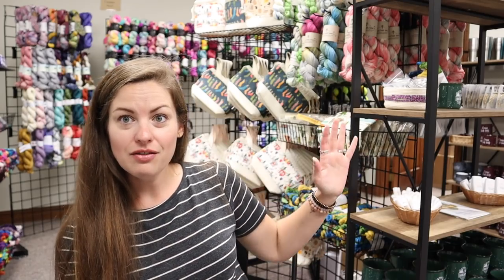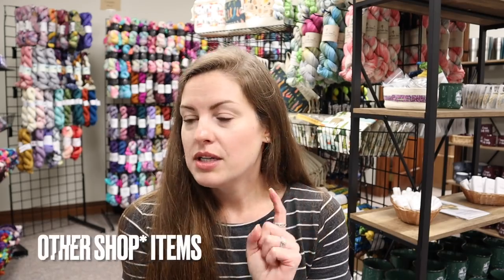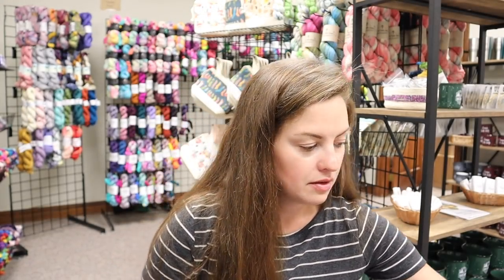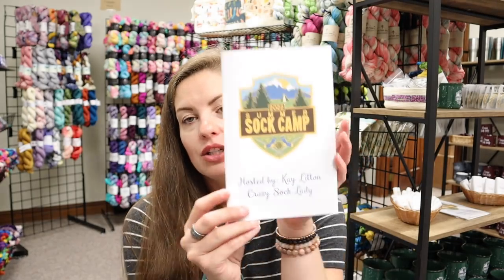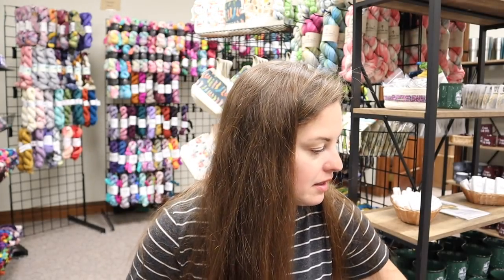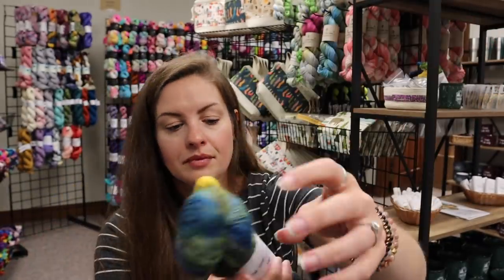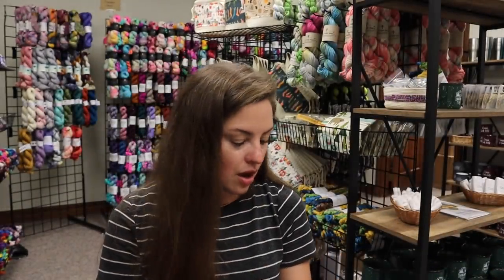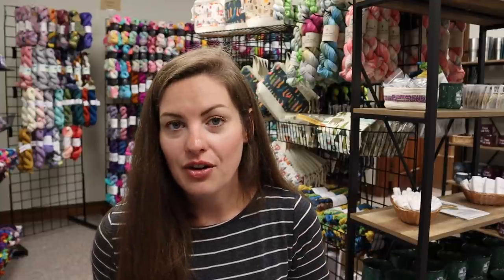Reveal of the Summer Sock Camp 2022 Exclusive Items! / Crazy Sock Lady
5/28/22
In person 10AM - 3PM 1219 Lyons Rd Building F Dayton OH 45458
Online 4PM Eastern